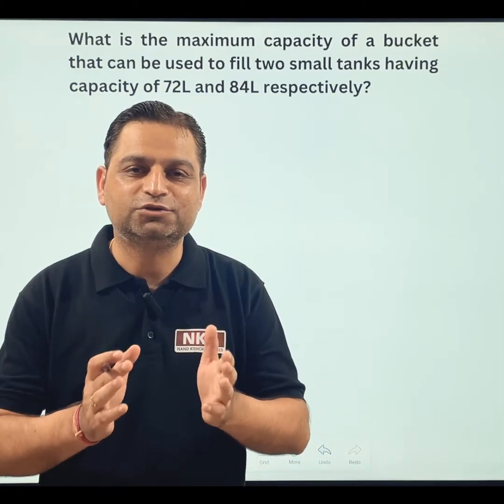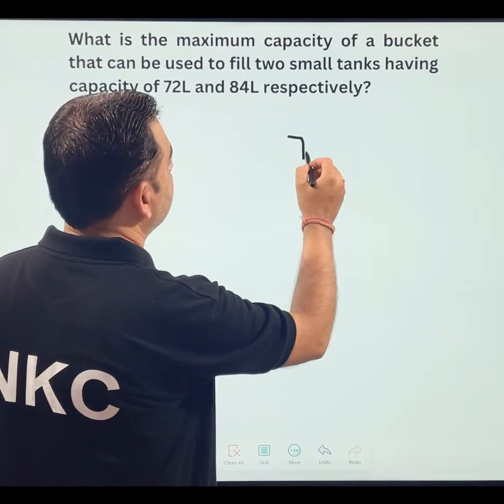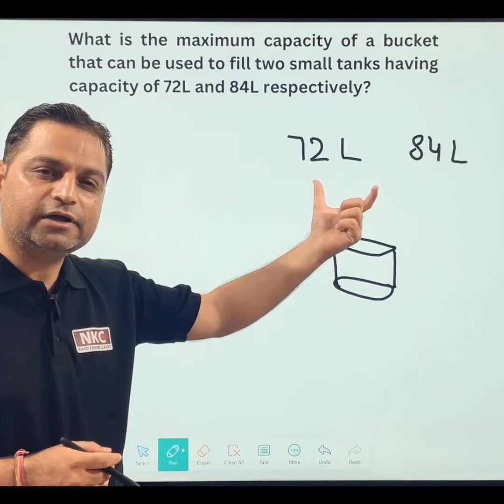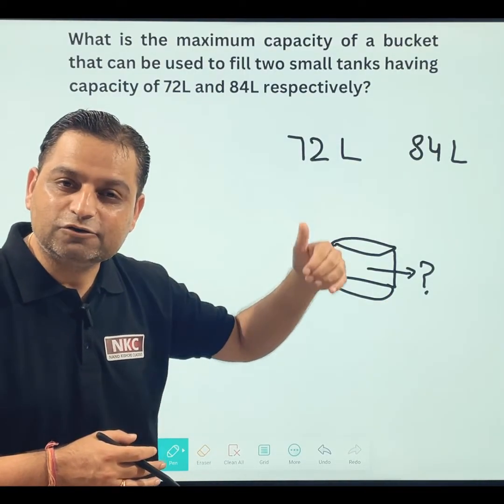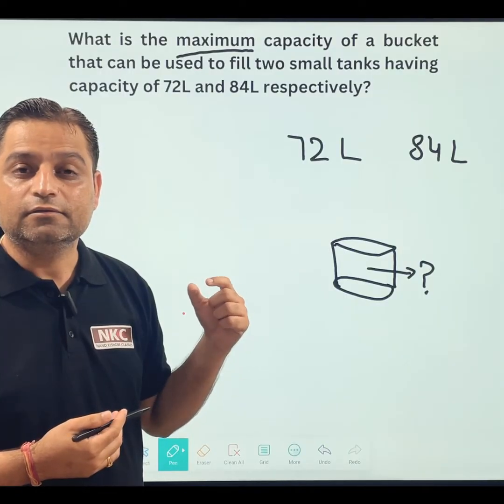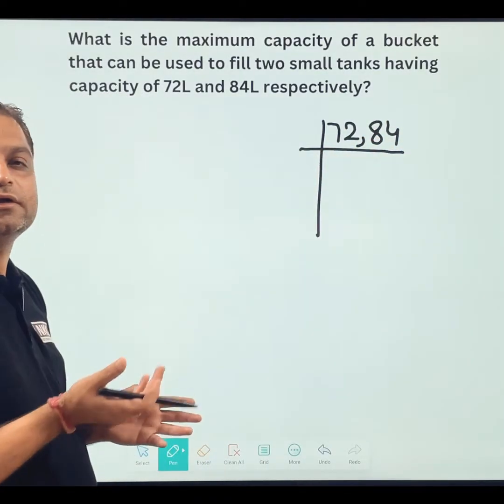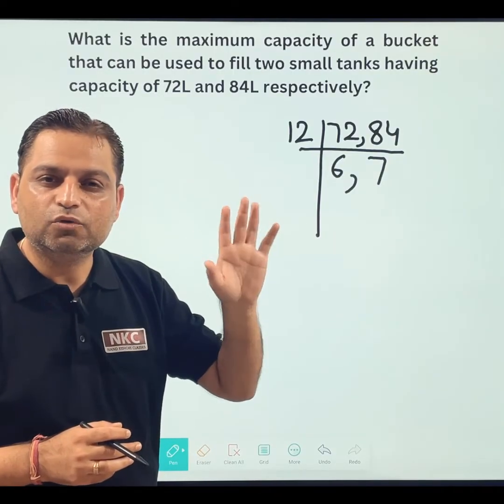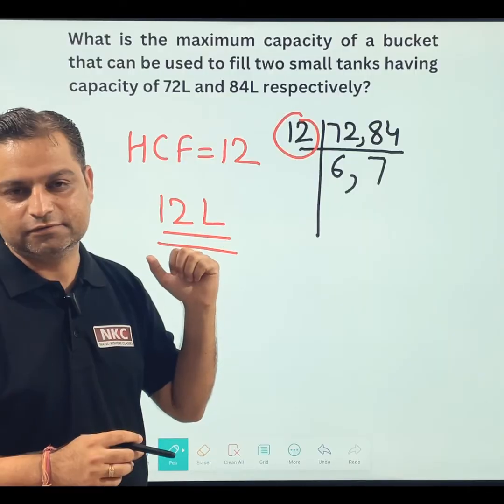😱Real! Life Use of HCF | Applications of HCF | Concept Clarification | Basic Math's |by NK Sir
1. Basic Math
2. Shortcut Tricks & Reasoning
3. Kids Activities